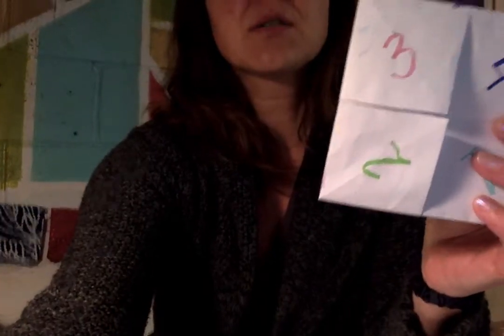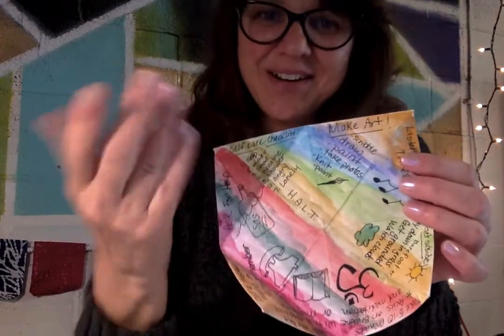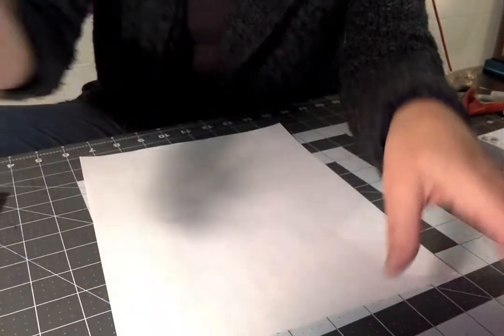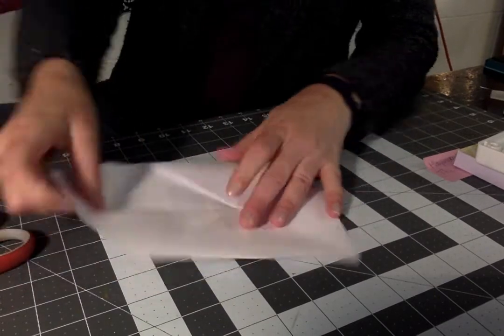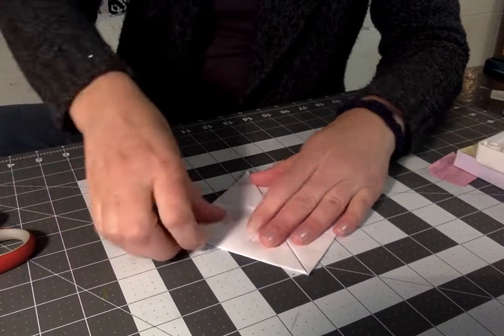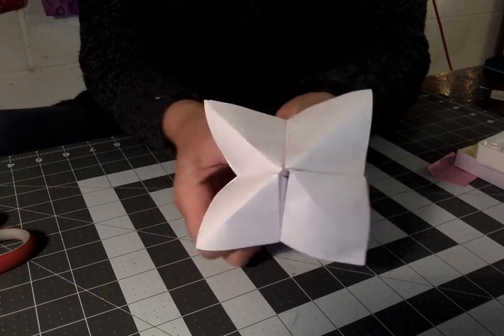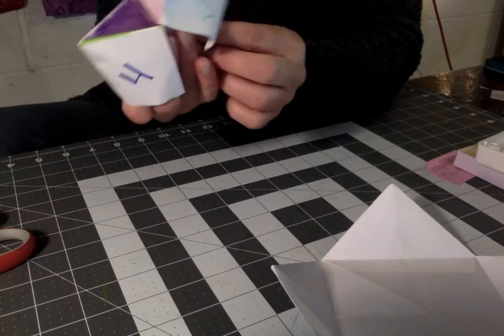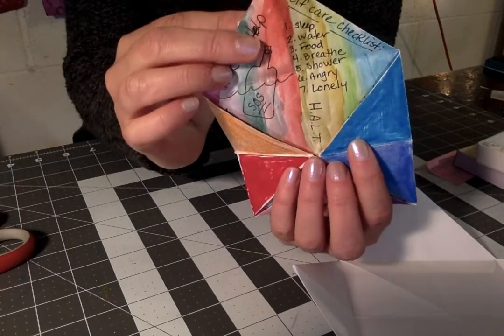Art Prompt #30 - Self Care origami fortune teller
Making a self care origami fortune teller can be fun and remind you of self care activities that help you manage stress, return to calm and take care of yourself.
Materials: paper, scissors, markers, colored pencils, watercolor (optional), oil pastels (optional)